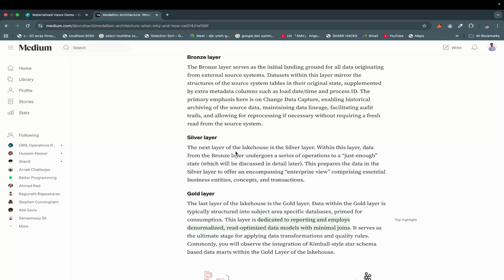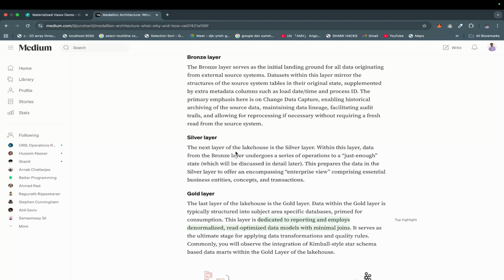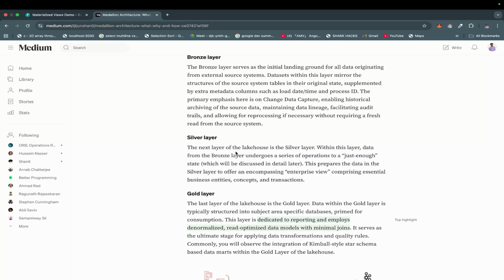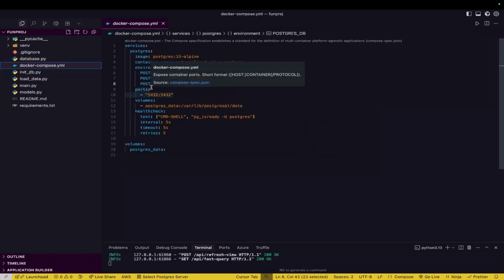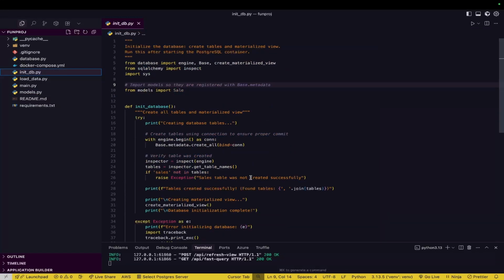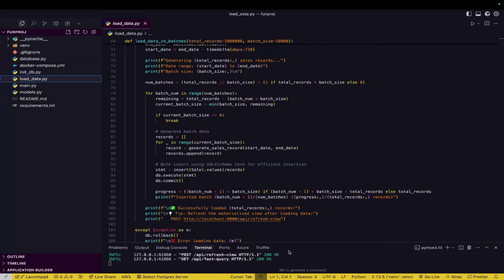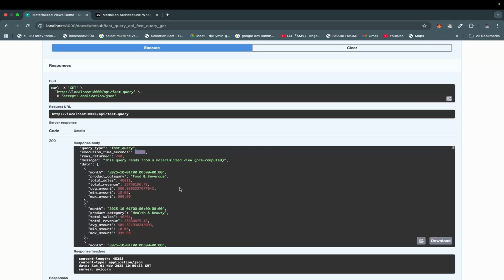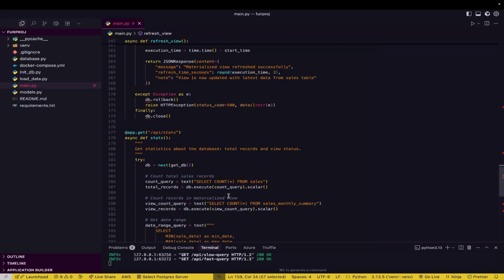The Secret Weapon for Slow Analytics: PostgreSQL Materialized Views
**Learn how PostgreSQL materialized views can speed up queries by 100–1000x on large datasets. In this video:**
Compare slow queries aggregating millions of rows vs. fast queries using materialized views
Step-by-step setup with FastAPI and PostgreSQL
Live performance comparison showing execution times
How to create and refresh materialized views
When to use materialized views for analytics, dashboards, and reporting
Perfect for developers working with large databases who need faster aggregations and reporting queries.
Code & Resources:
Topics covered: PostgreSQL materialized views
FastAPI performance optimization
Database query optimization
Performance benchmarking